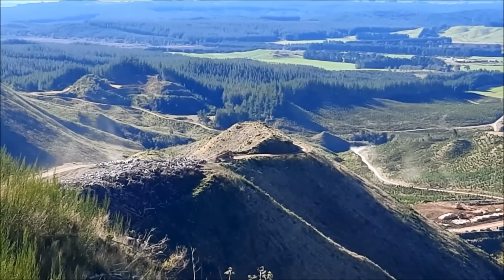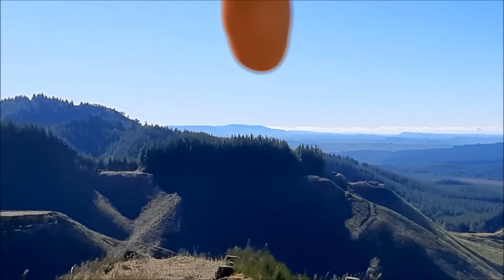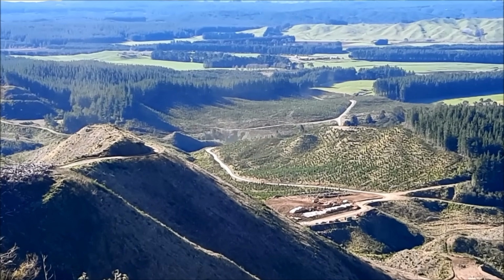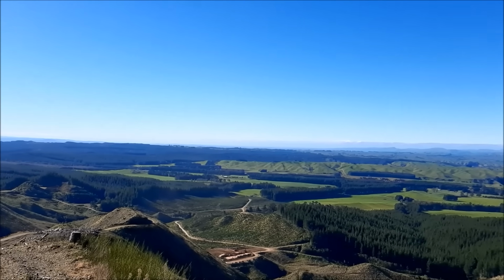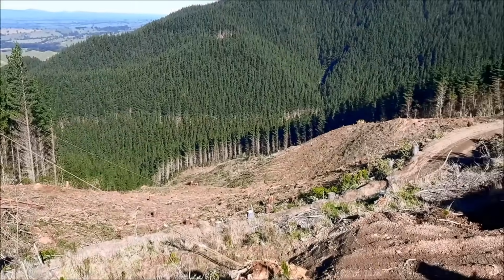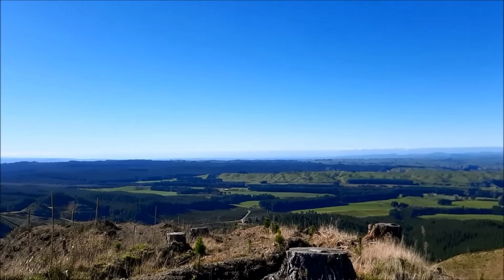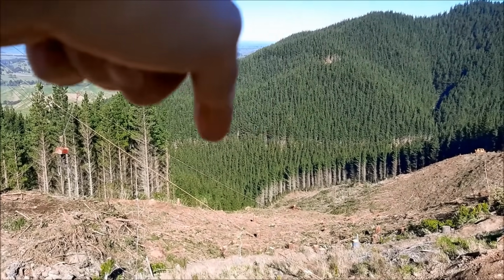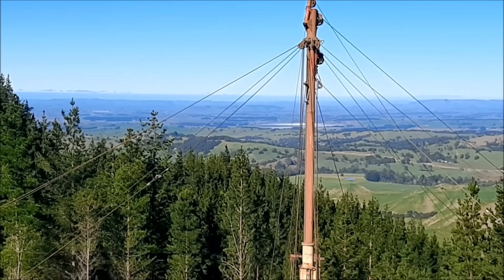Back in Gwavas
Been a good few years since being in the forest, out in the south east of the forest looking towards the small settlements of Tikokino and Ongaonga, up high ish at 700m so gets a cold wind here being winter